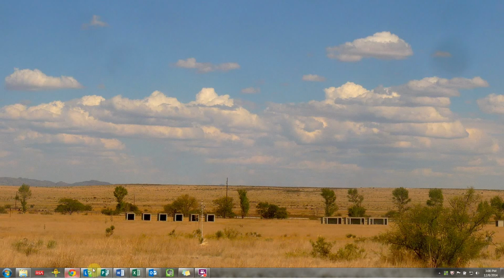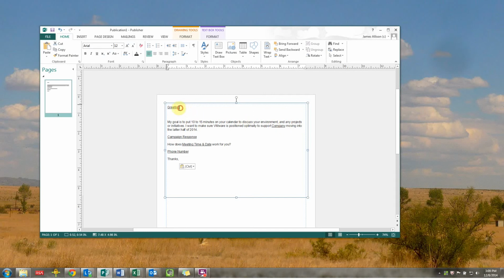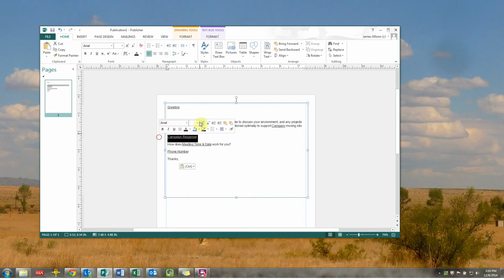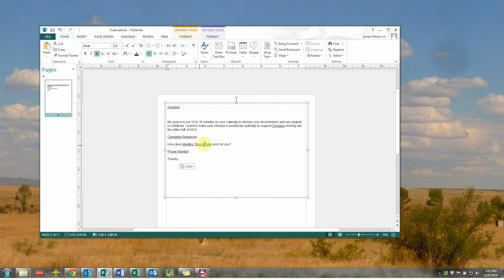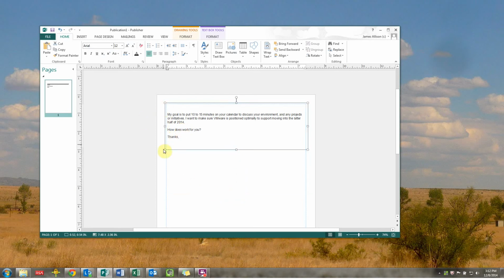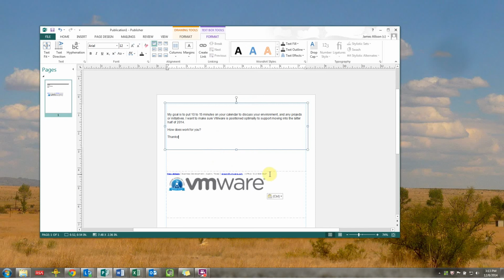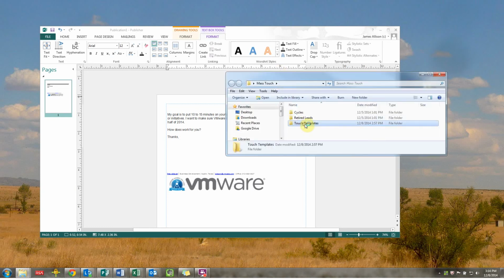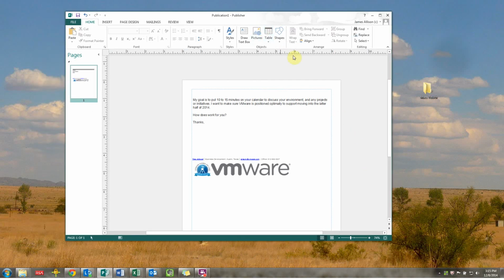Setting up Touch Template